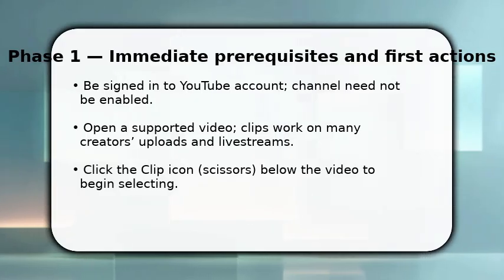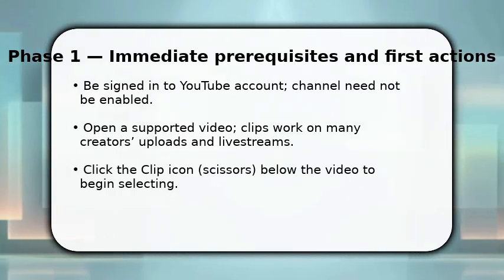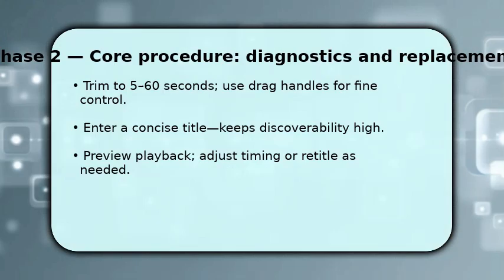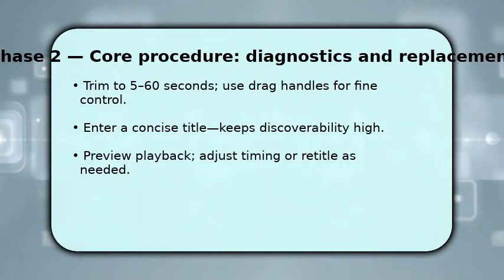How to Use the Clip Feature on Youtube (easy Method)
How to Use the Clip Feature on Youtube (easy Method) | 🔒 Surfshark VPN Deal — Stay private and secure. $1.99/mo + 3 Months Free ▸

Discover the simplicity of using YouTube's clip feature to easily share snippets from your favorite videos. This guide walks you through a straightforward method, perfect for quick edits or highlighting specific moments.

YouTube clips, how to use clips on YouTube, create video snippet, share content quickly, highlight moment in video, edit and share videos easily, using clip feature of YT, quick video snippets for sharing, video highlighting guide, clip creation tutorial